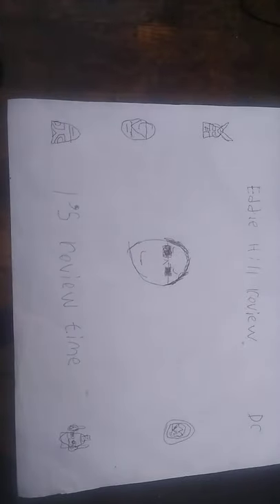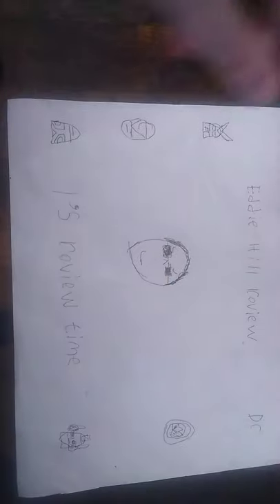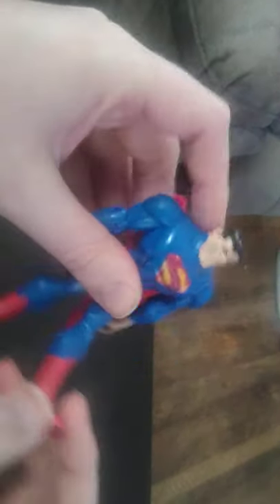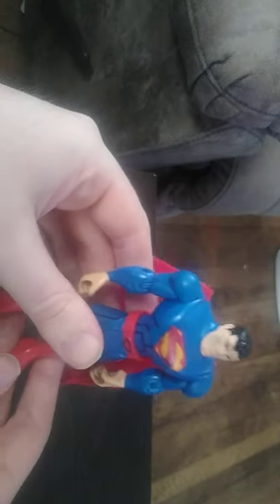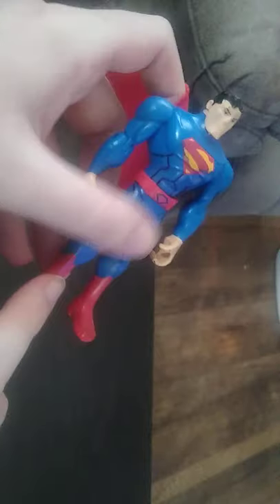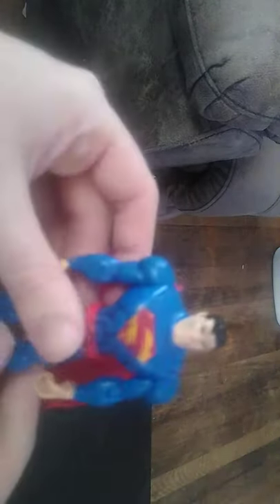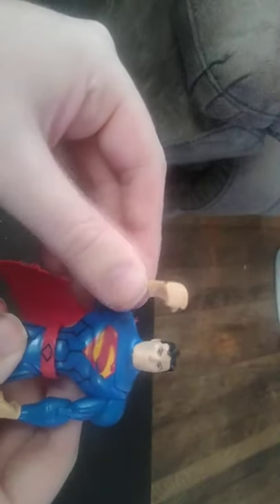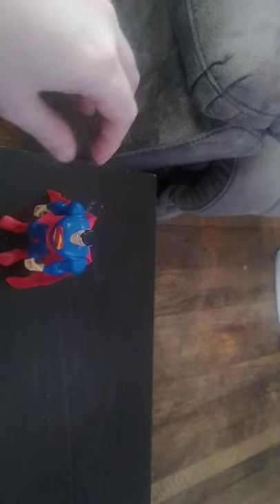EDDIE HILL REVIEWS: ANIMATED SUPERMAN ACTION FIGURE 10/5/21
(SONG EDDIE SINGS)

This CHANNEL CLAIMS NO RIGHTS OR OWNERSHIP over the contents posted.

If you wish for a video to be removed, please let me know so I can remove it from my feed immediately :

2-1-2024-EDDIE HILL